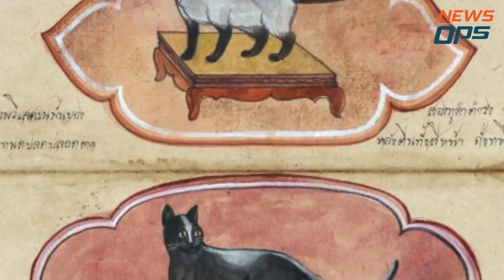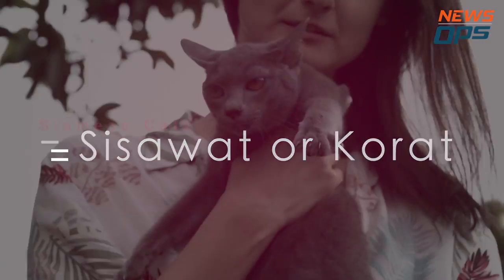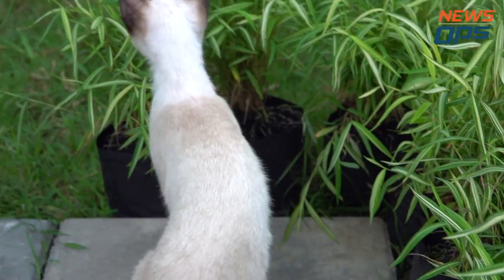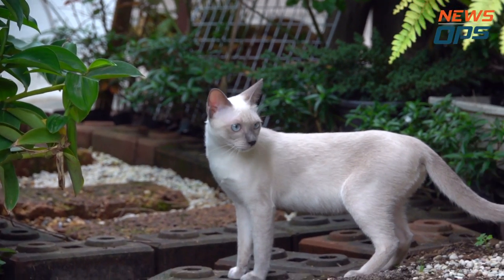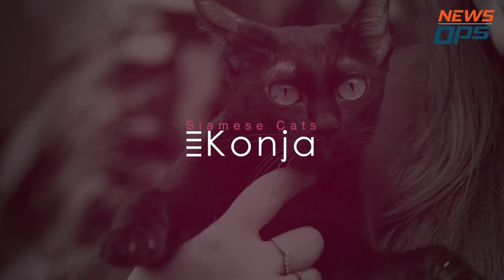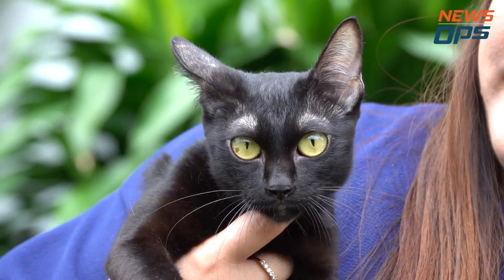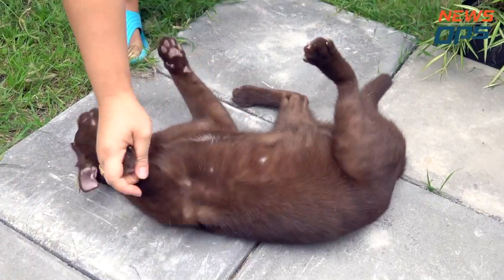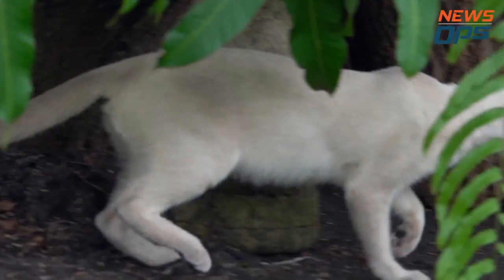5 Breeds of Siamese Cats You Never Knew Existed By NewsOps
How much do you know about the gorgeous Siamese cat, one of the world’s most adored felines?
Special Thanks to "TIMBA สมาคมแมวไทยโบราณนานาชาติ"